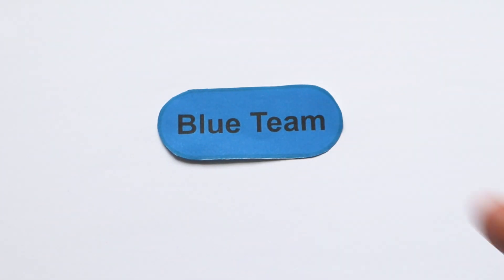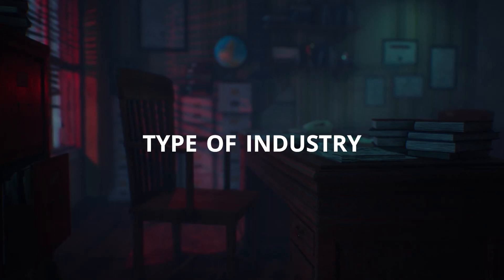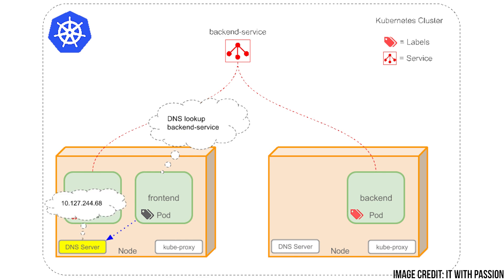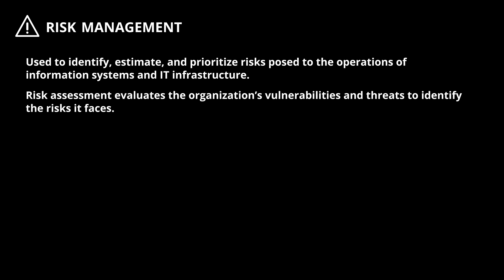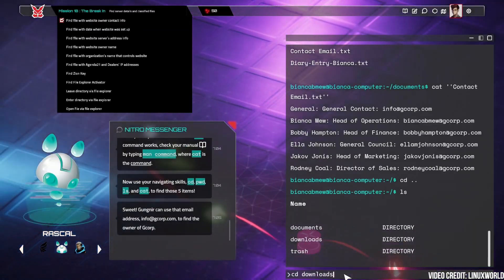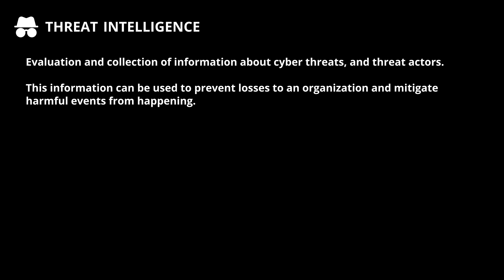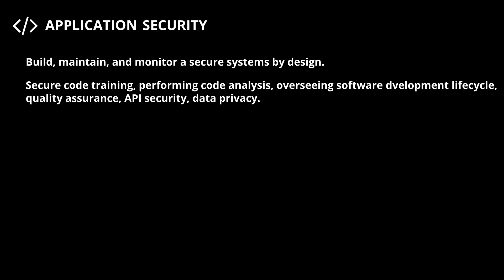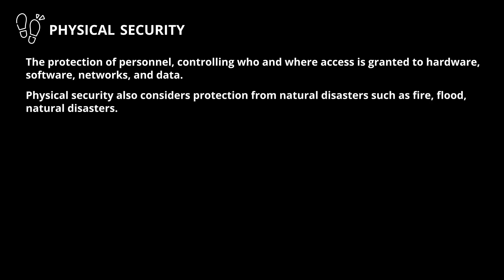The Cybersecurity Industry Is Broader Than You Think...